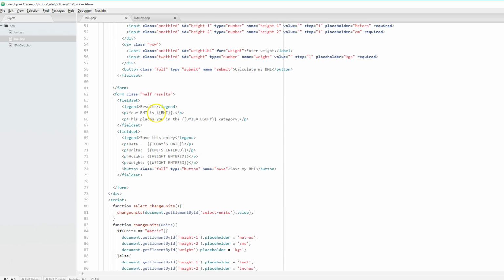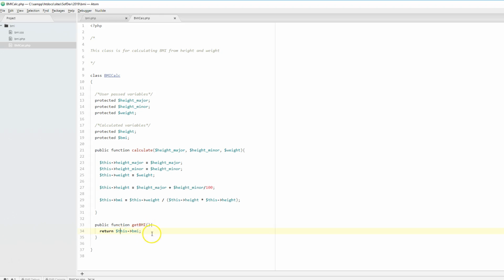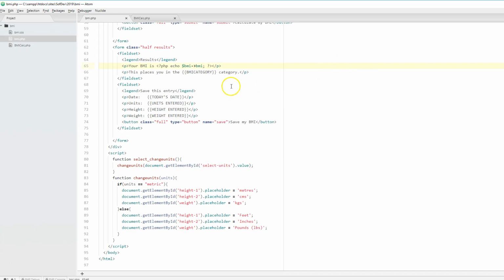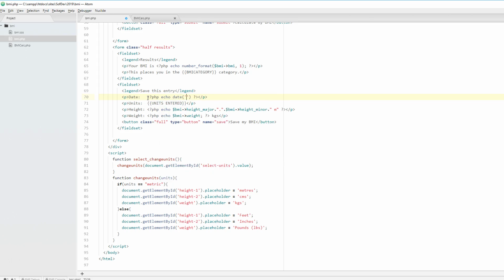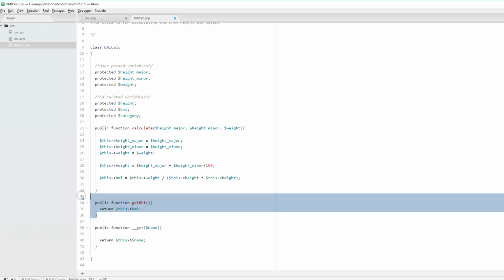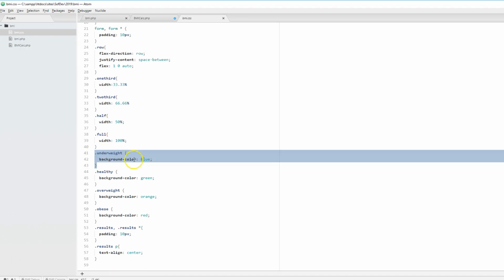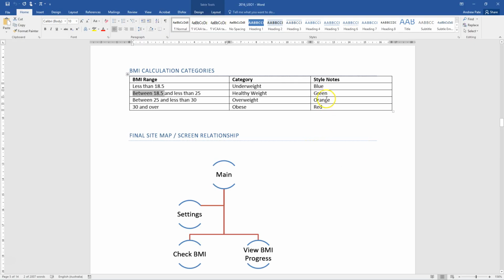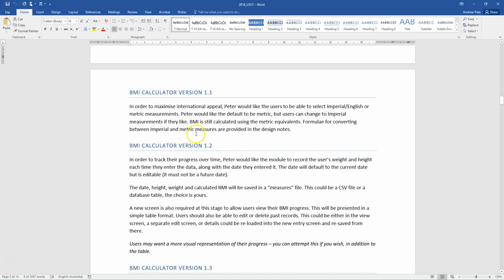Using simple PHP Classes #3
BMICalc #3
An introduction to simple usage of PHP Classes.
Create a BMI Calculator with metric and imperial units and the ability to save and track your data over time.